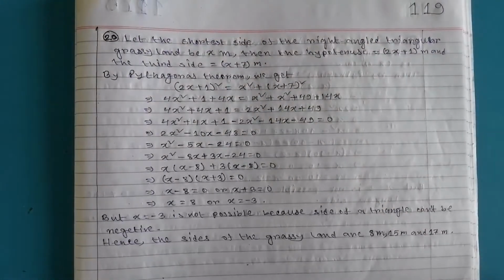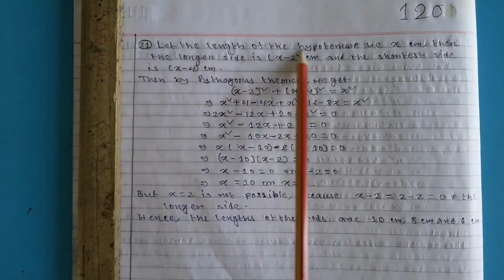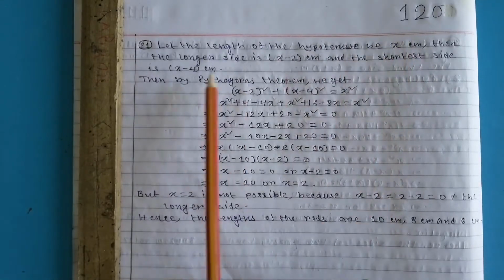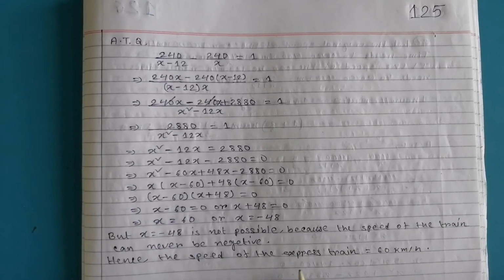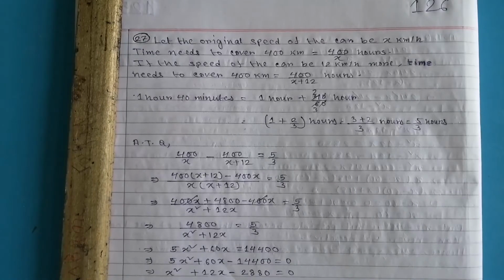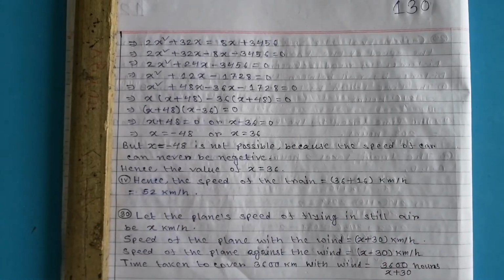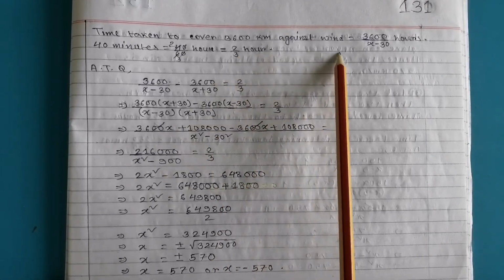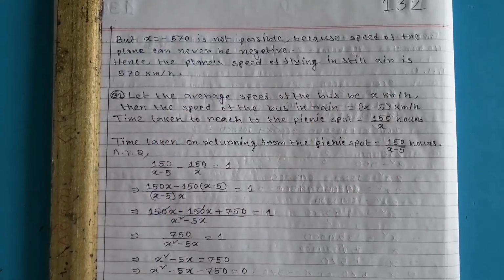Ch-5: Quadratic Equations In One Variable | Part-10: Exercise 5.5 : Q.19 to Q.32 | ICSE | Class-X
Subject : Mathematics
Book Followed : Understanding ICSE Mathematics by M.L. Aggarwal
Topic : Exercise-5.5 : Q.19 to Q.32
Class : X